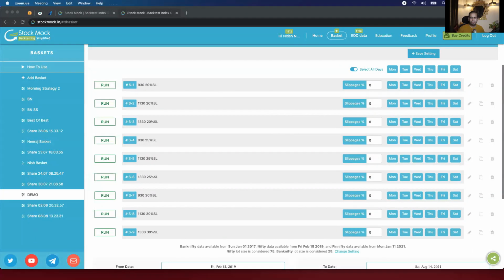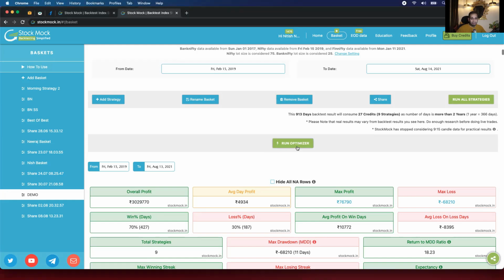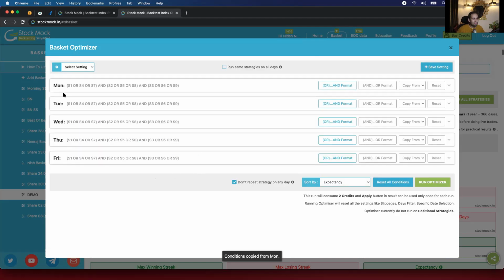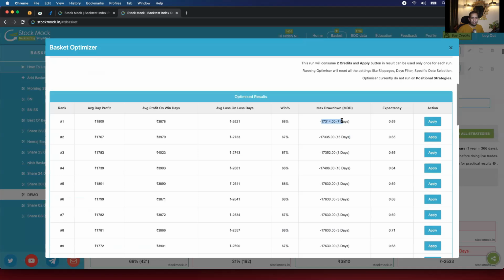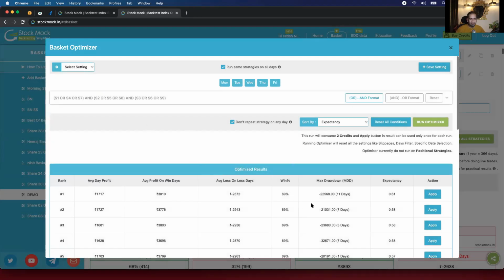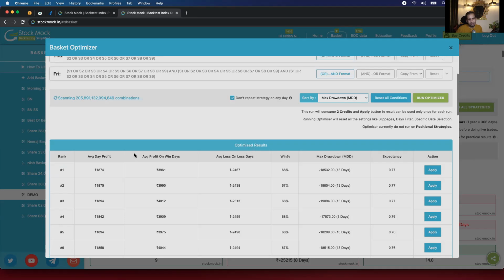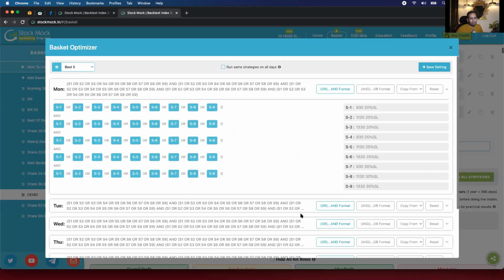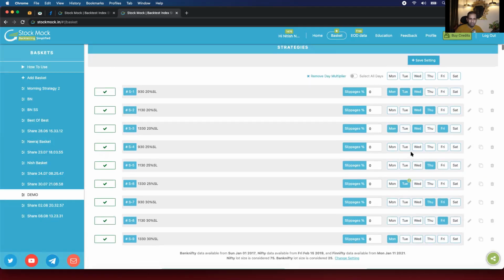Optimiser Part 2 | Understanding how to use this feature on Stockmock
This video covers all the aspects of how to use Optimiser on Stockmock with the example.

This feature is extremely simple & intuitive in itself. It adds more power to the already powerful "Basket" feature, and offers more power in hands of retail traders to find one of the best strategies through Optimiser.